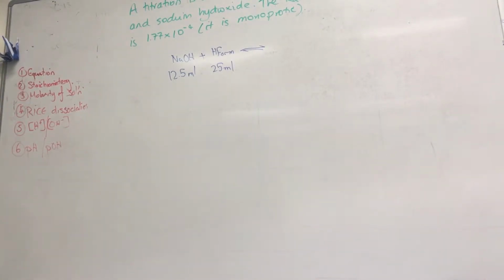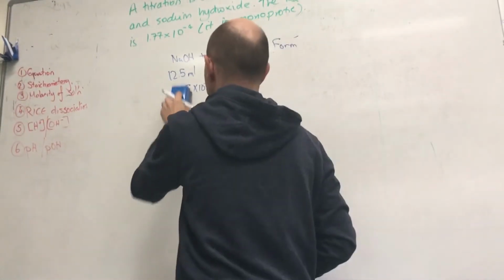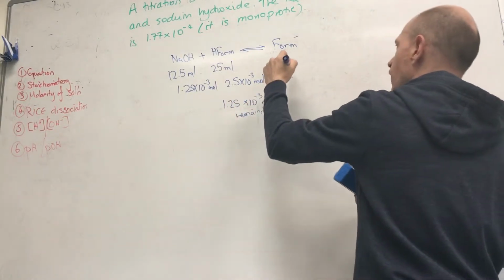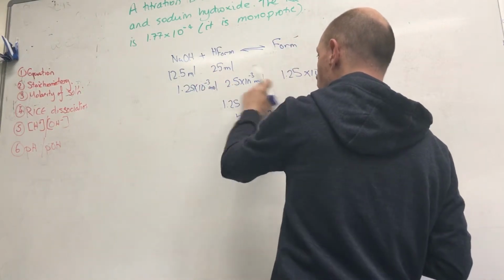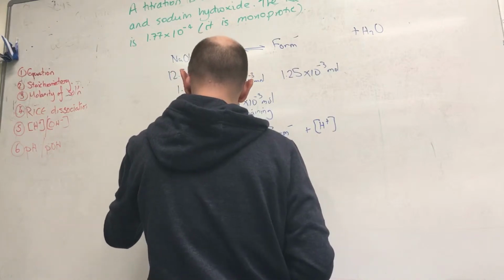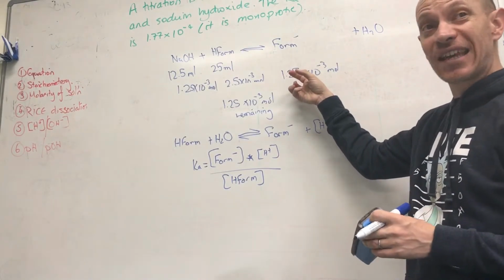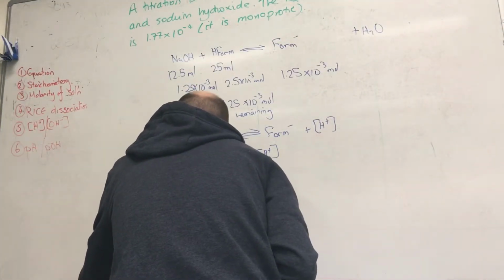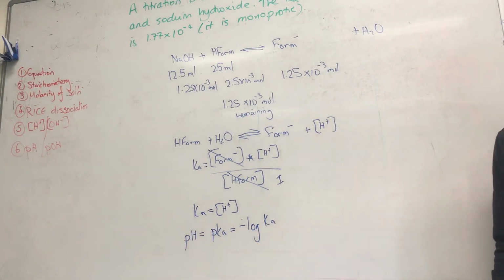Calculating pH at the half equivalence point in a weak acid string base titration